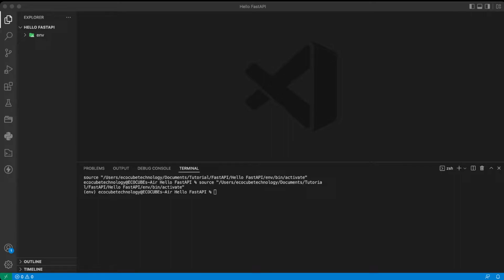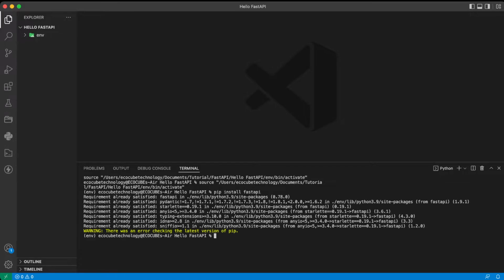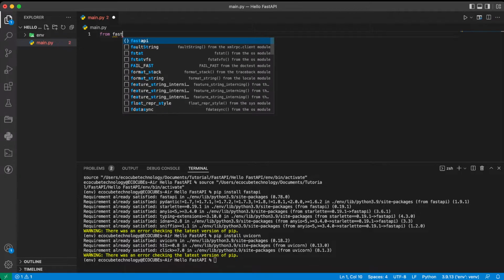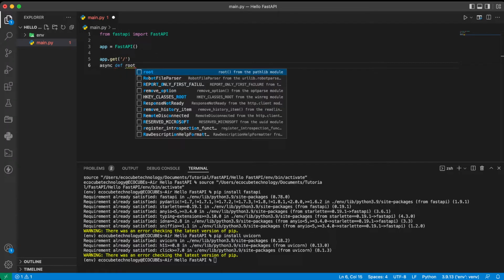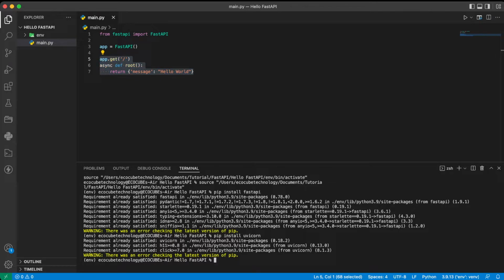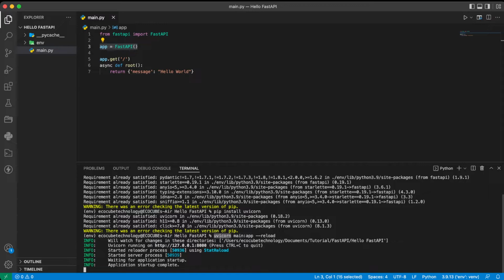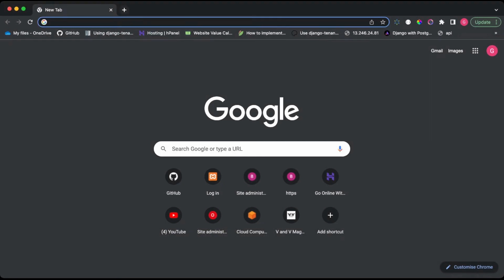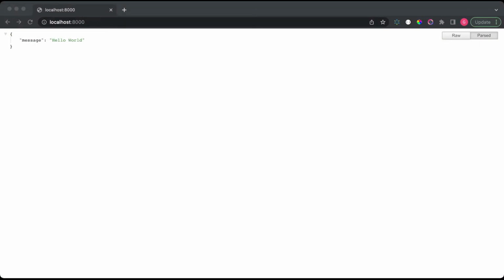FastAPI Introduction - Learn How To Create your first EndPoint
FastAPI is a modern, fast (high-performance), web framework for building APIs with Python 3.6+ based on standard Python type hints.